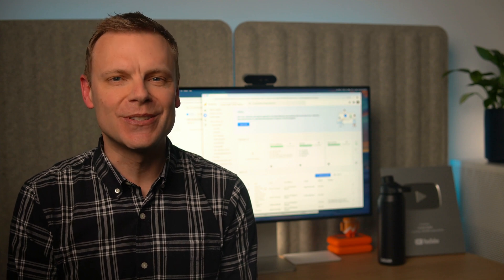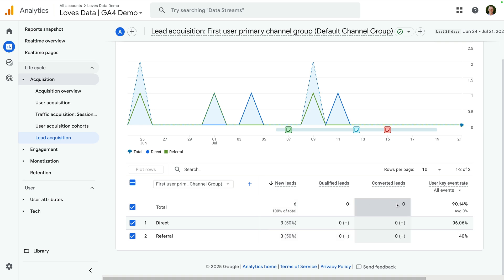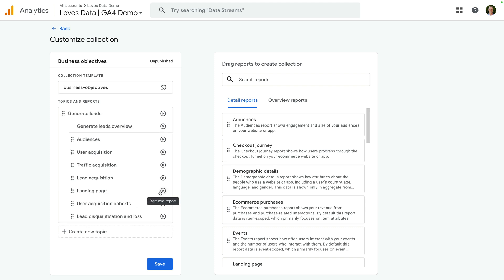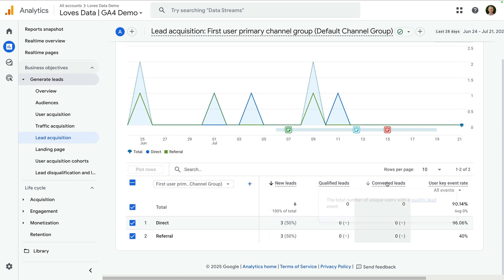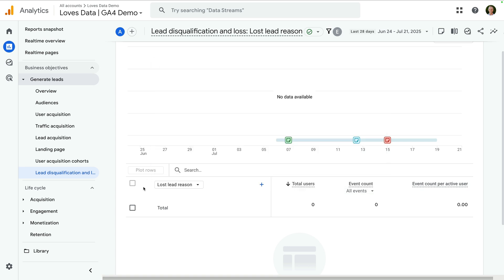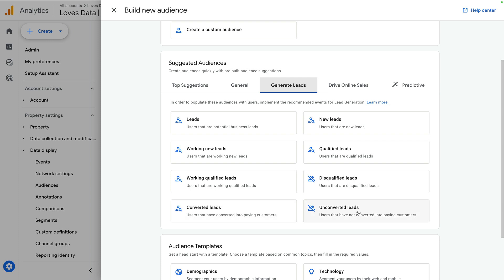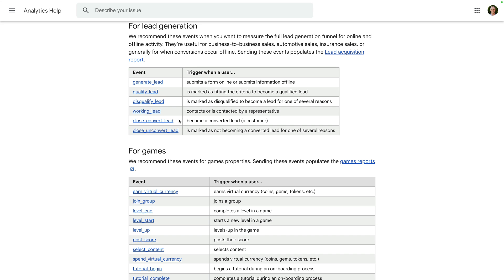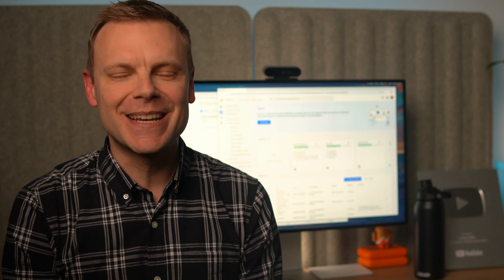NEW GA4 Lead Generation Reports – Track & Improve Leads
In this video, you’ll learn about the new lead generation reports in Google Analytics 4, GA4. These reports are designed to help you understand how people find your website before they become a lead, and why some leads don’t convert.

We’ll explore the new Lead Acquisition and Lead Disqualification and Loss reports, how to add them to your GA4 property, and the events you need to implement to start seeing data. You’ll also learn about the new audience templates designed for lead gen funnels and how to use them in your reporting and advertising.

If you’re collecting leads through quote requests, consultation bookings, or inquiry forms – these reports are for you.

JUMP TO A TOPIC:
00:00 Introduction
00:48 Generate Leads reports walk-through
05:38 Audience templates
06:53 Recommended lead events
08:15 Next steps